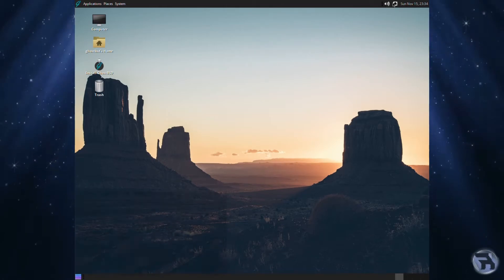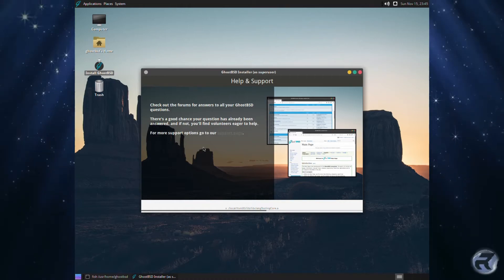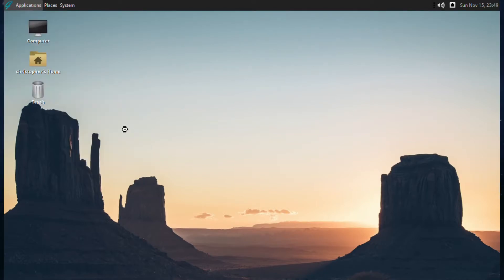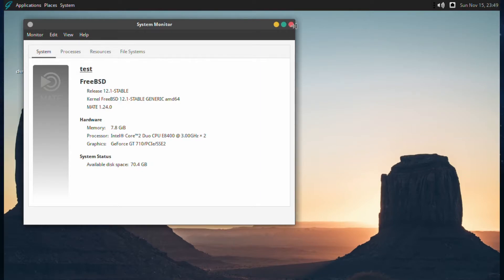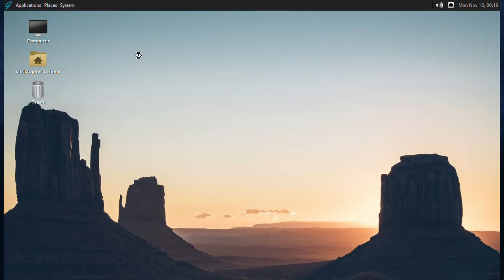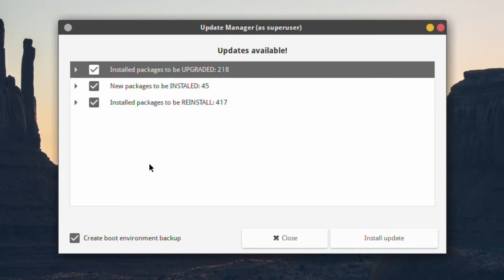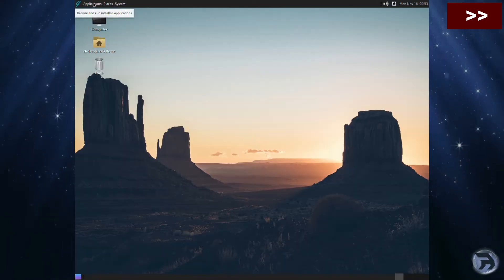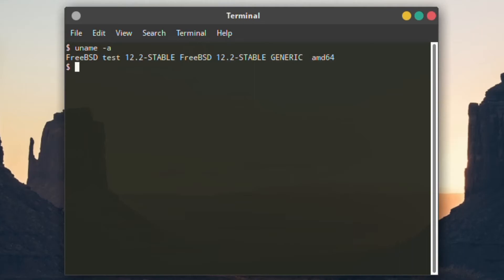Upgrading the GhostBSD 20.08.4 Base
Now that FreeBSD 12.2 has been released, if you want GhostBSD to have some parity at it's base, then it couldn't be simpler!